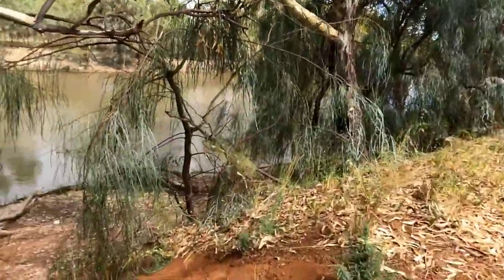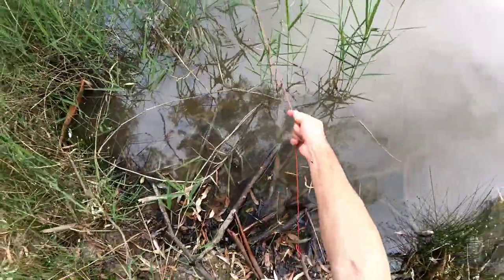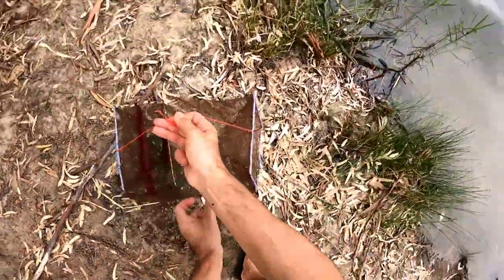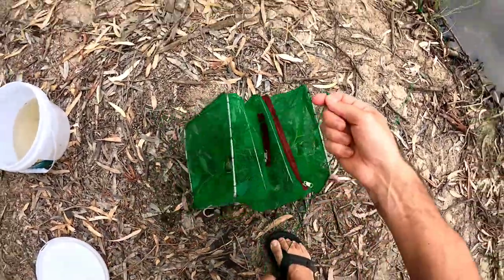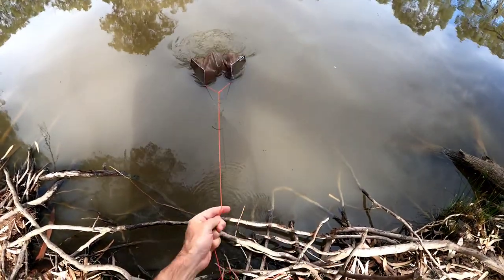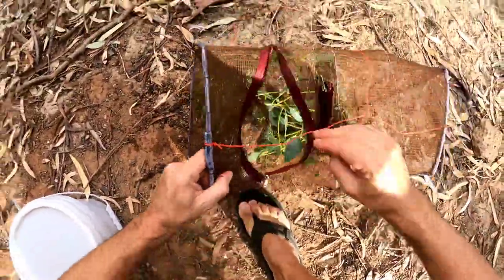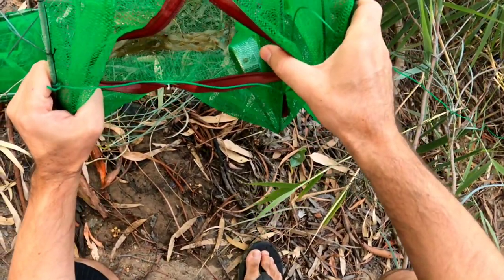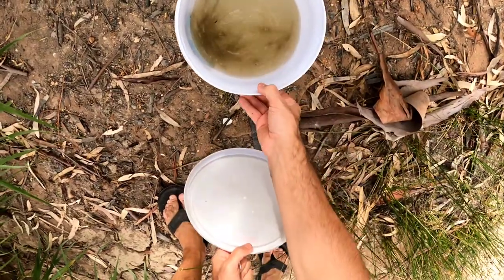HOW TO CATCH MURRAY RIVER SHRIMP | I HIT THE JACKPOT CATCH AND COOK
I spent the afternoon Shrimping on the Murray River to catch a feed. I hit the JACKPOT and had a cook up at the end of the day.